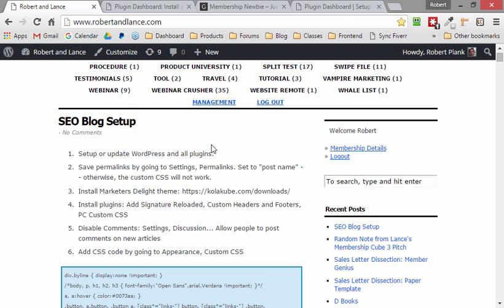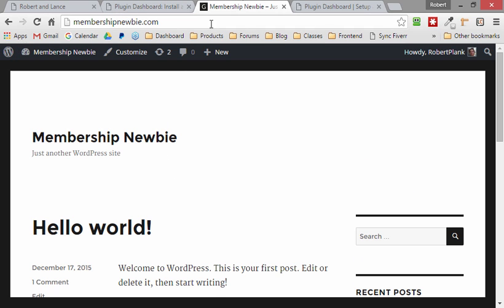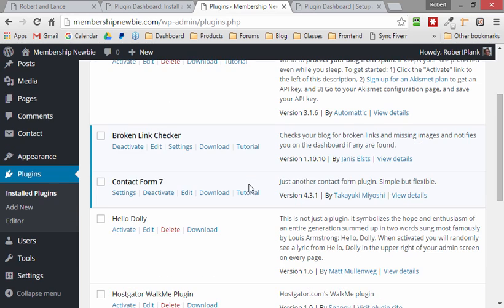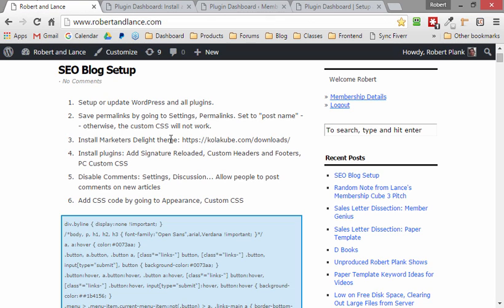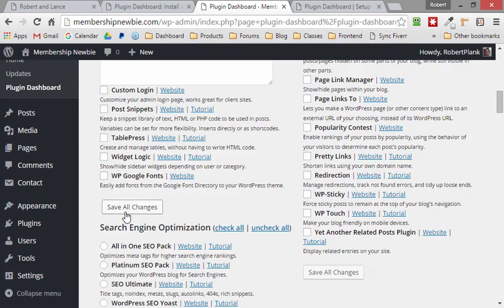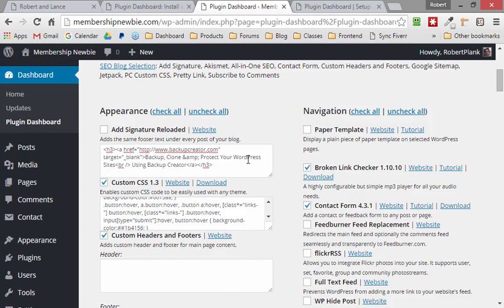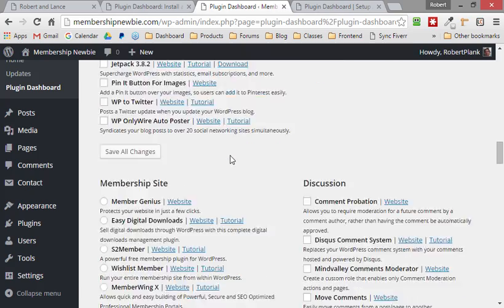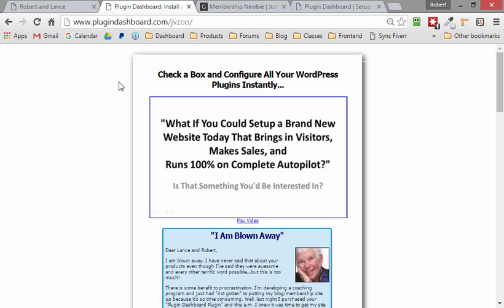Customize WordPress Post Signatures, CSS, Headers, and Footers All on One Screen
Save time setting up and customizing your WordPress sites by setting the post footers, site headers, site footers, and CSS (colors, look, and feel) all on one screen.